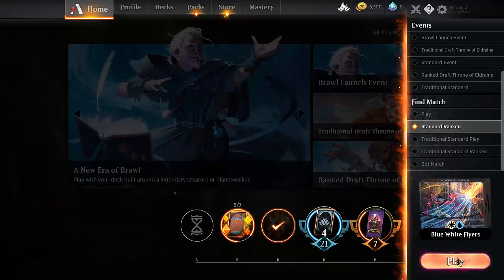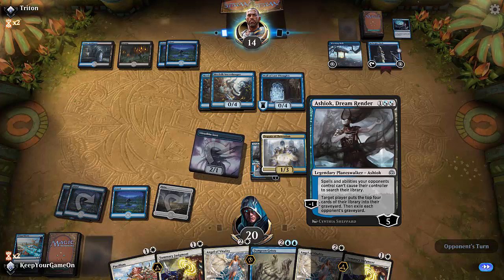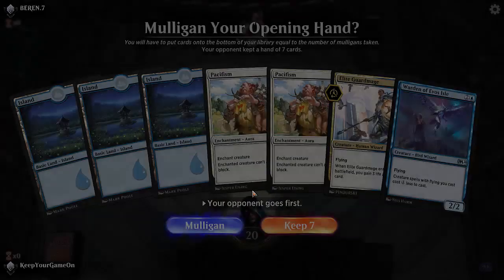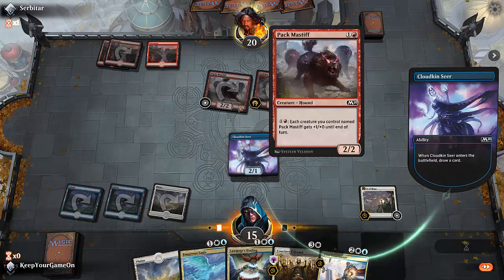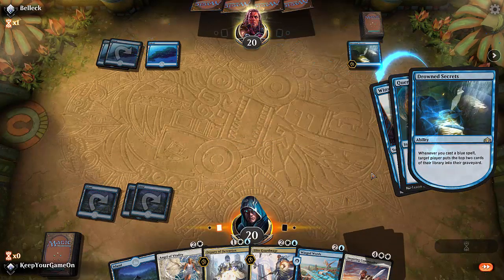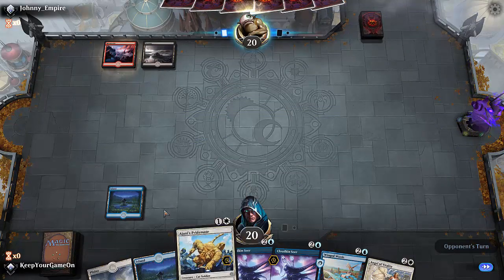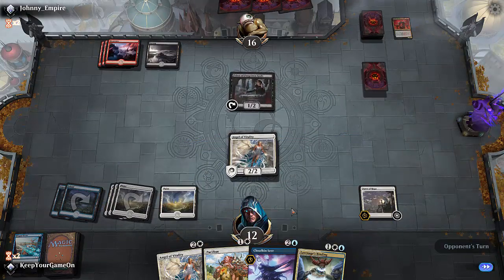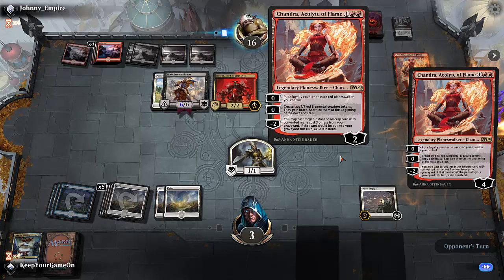MTG Arena Ep 22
We Play MTG Arena